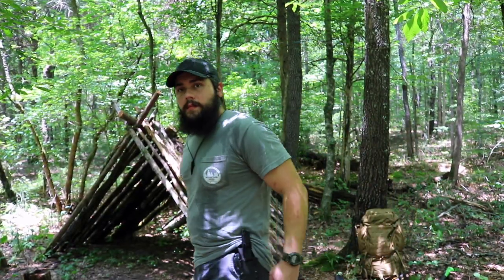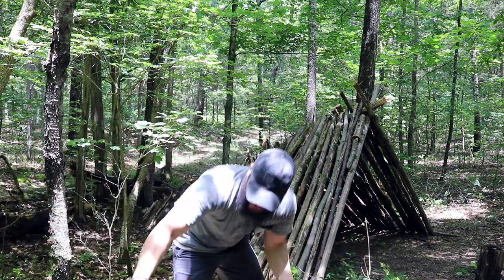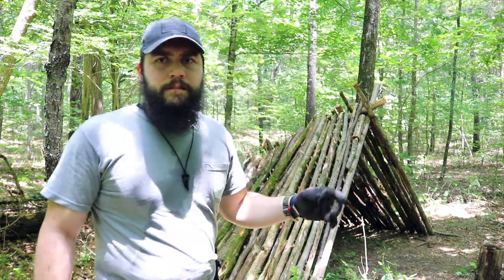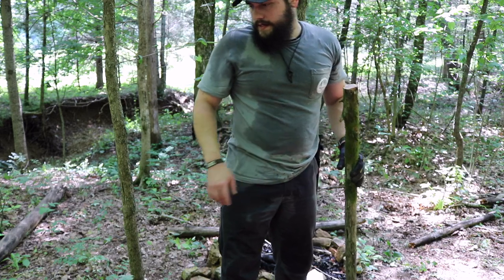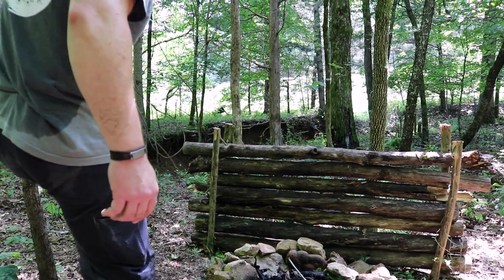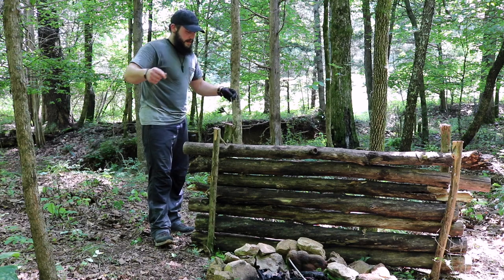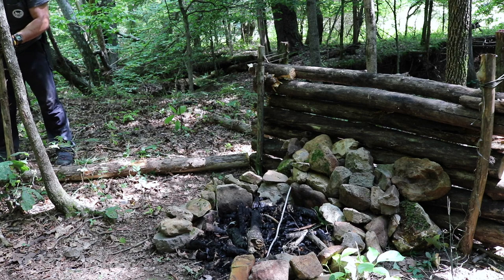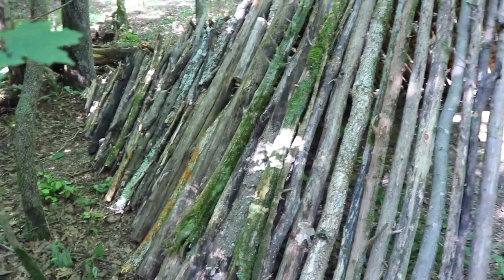Completed Large Bushcraft A Frame Camp Part 3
Hey guys, yesterday I finished up the Bushcraft Shelter Build. Been so much fun working on this project, I may do some additional walls on each side connecting the A Frame to the front walls. Cheers all, Happy 4th of July, stay safe.